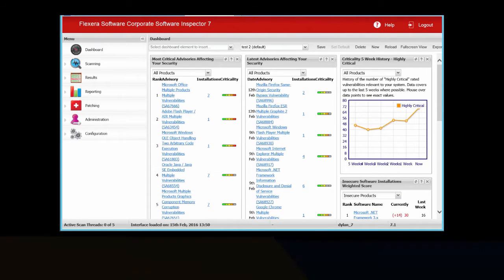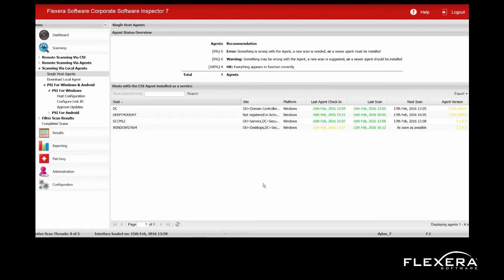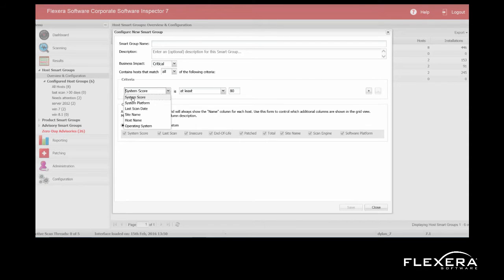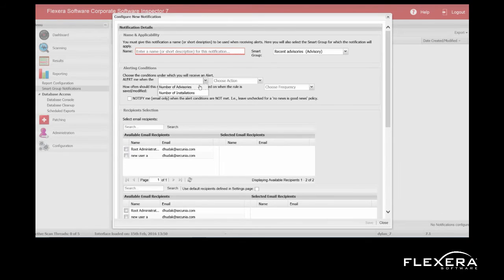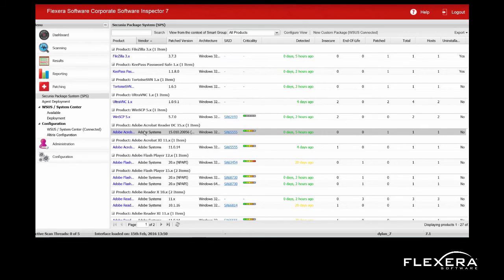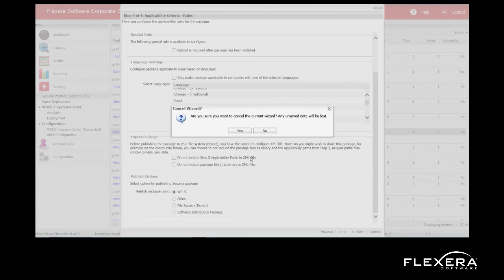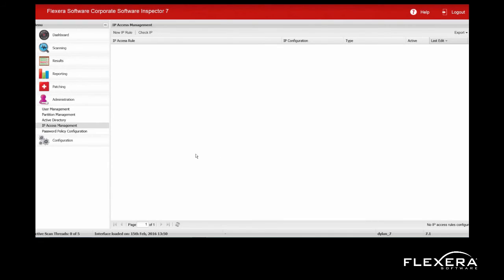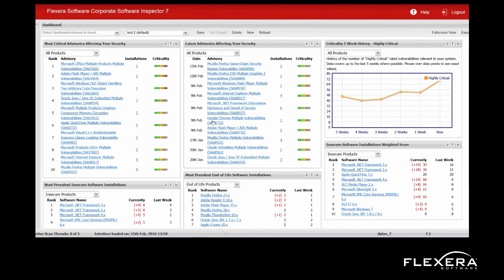Corporate Software Inspector Overview – Demo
Corporate Software Inspector
Corporate Software Inspector gives you the when, where, what and how of security patching. It tells you when a software vulnerability with an available patch is threatening your infrastructure, where it will have the most critical impact, what the right remediation strategy is and how to deploy it.